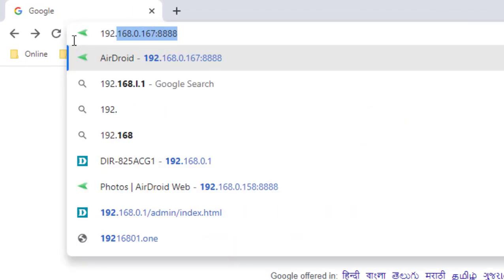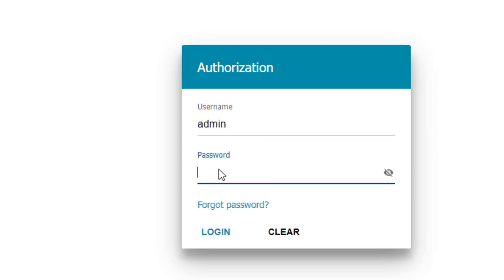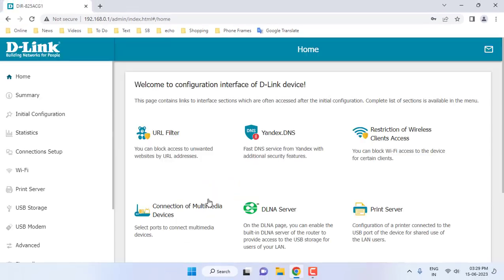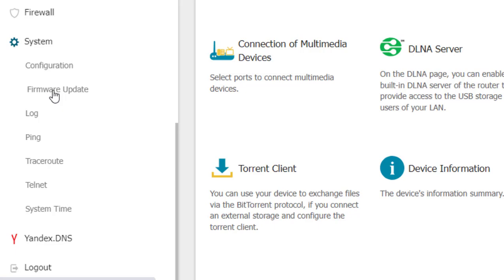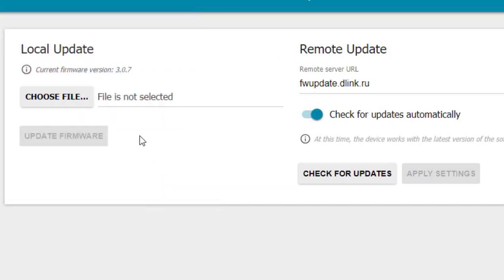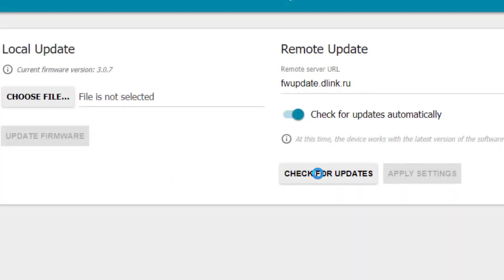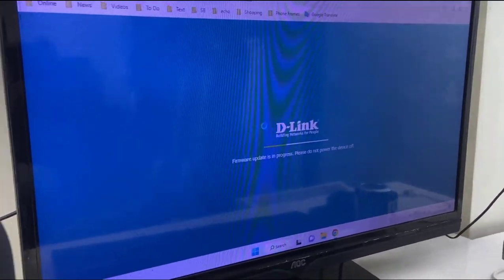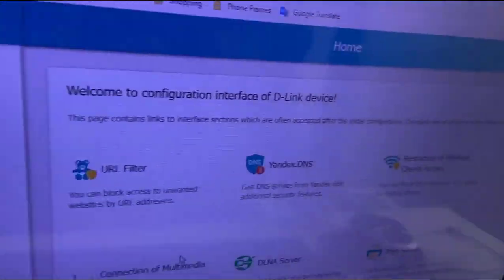How to Update Latest Firmware for D-Link Wifi Router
Software Update for D-link wifi router